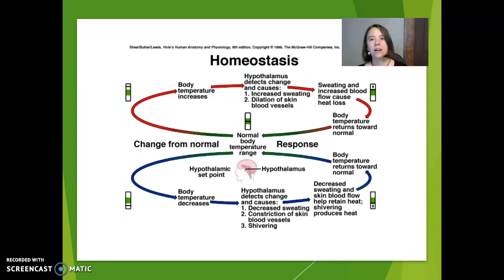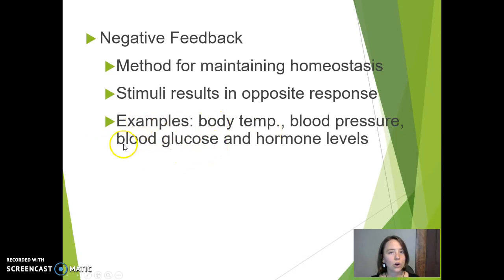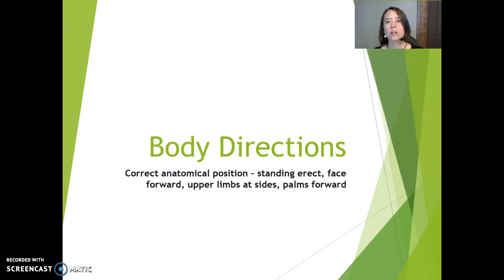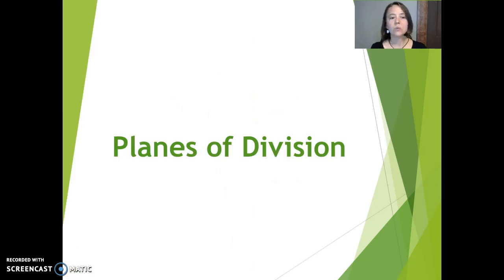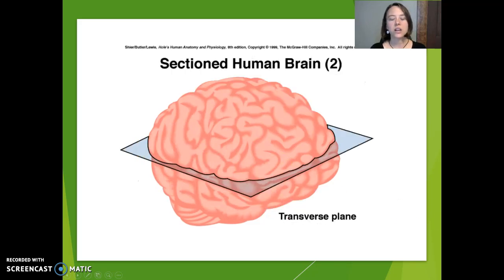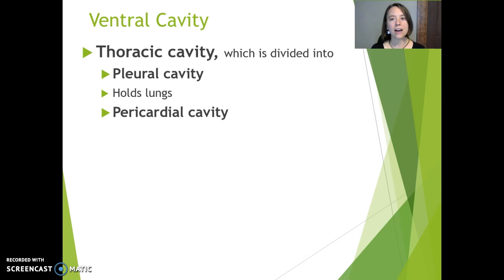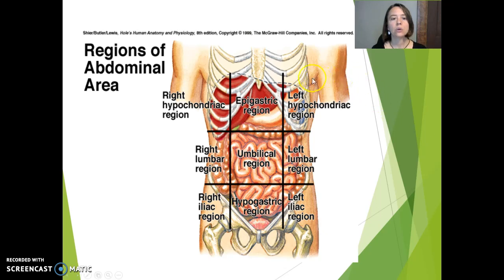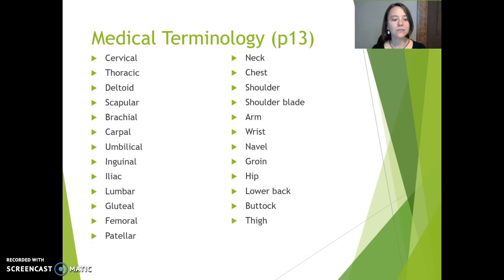Human Biology Ch1 Part2